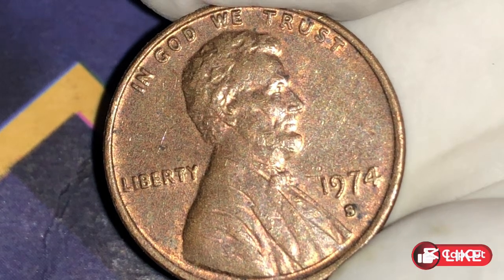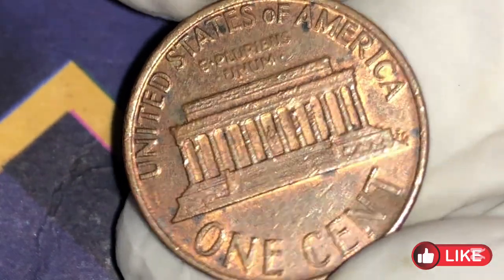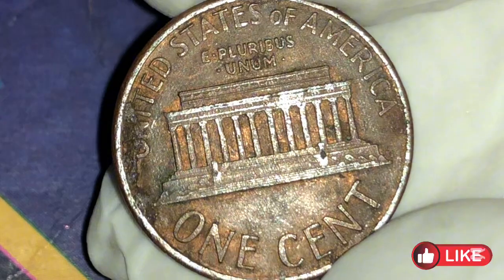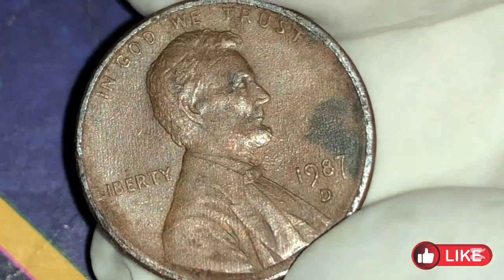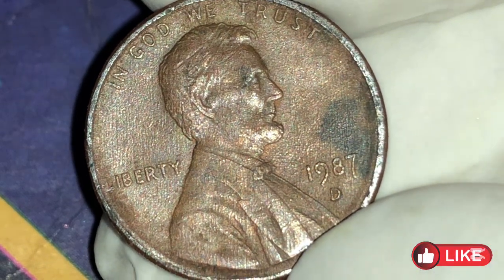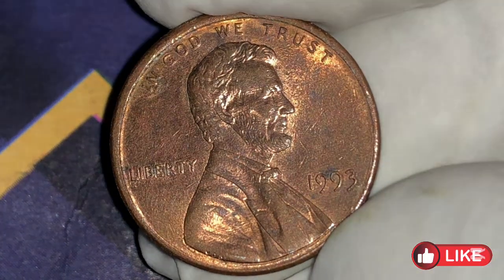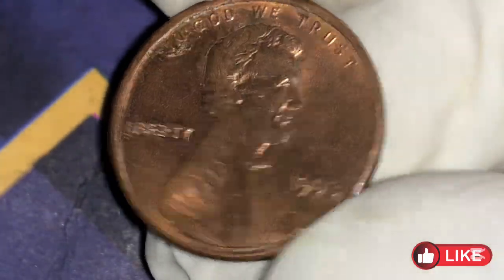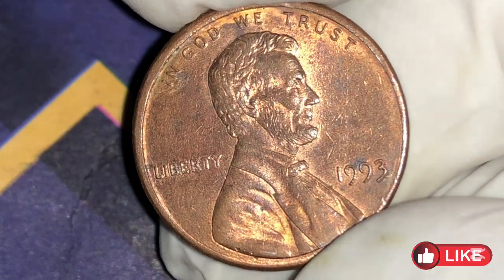Most Expensive US LINCOLN ONE CENT Coins Worth Big Money!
Rare pennies worth skyrocketing | Money to change with one penny yes just one cent penny |

most expensive quarter dollar,
american quarters worth money,
most valuable us quarters,
how much is a 1986 quarter worth,
how much is quarter dollar,
quarter dollar coin value,
quarter dollar 1996 p,
expensive quarters to look for,
one dollar bills that are worth money 2013,
gold quarter dollar,
moneda liberty 1865 one dollar,
quarter dollar 2006 south dakota,
1987 quarters worth money,
most valuable one dollar bill,
liberty coins one dollar,
quarter dollar coin value 2017,
quarter dollar 1967 value,
new quarters that are worth money,
most valuable us coins in circulation,
us quarters worth money,
1992 quarter dollar value,
quarter dollar value,
quarters worth big money,
how much is a 1999 quarter worth,
w mint mark quarters,
1851 1 dollar coin value,
most valuable 100 dollar bills,
most expensive quarters,
200 million dollar coin collection,
1924 one dollar coin value,
rare one dollar coins worth money,
one dollar rare coins,
how much is a 1998 quarter worth,
2008 quarter worth money,
2004 quarter worth money,
most expensive state quarters,
most expensive half dollars,
1999 quarters worth money